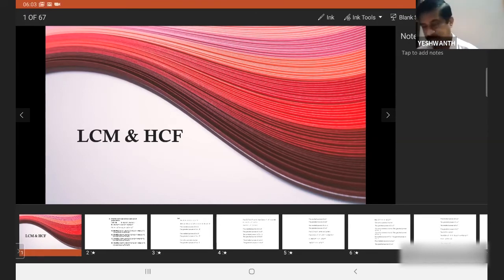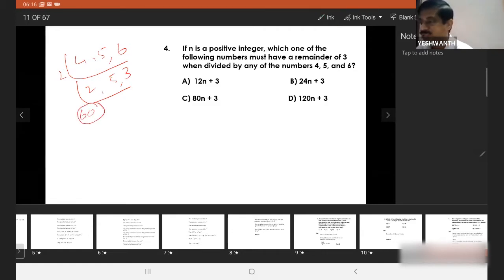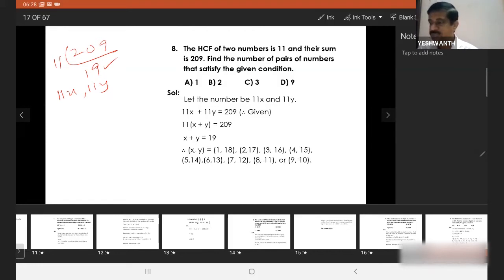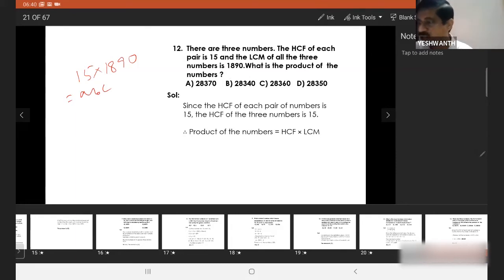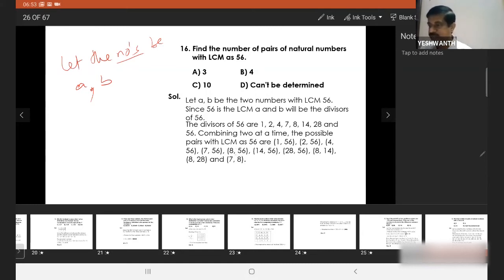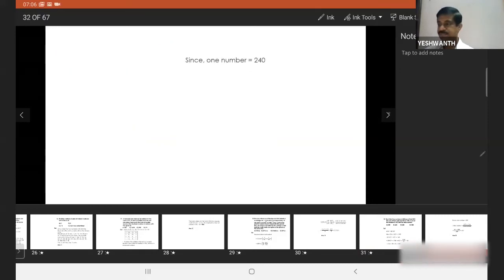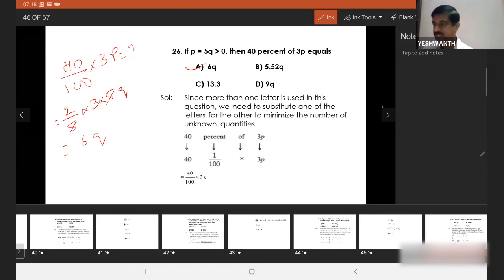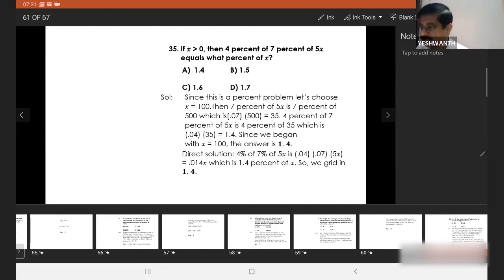LCM and HCF | Heart Of Algebra | Math | Turito | SAT Prep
LCM refers to the Least common factor, The smallest or least common multiple of two or more Natural Numbers.

GCF refers to Greatest Common Factor, it is the greatest factor that divides two numbers.

The highest common factor (HCF) of two numbers (or expressions) is the largest number (or expression) which is a factor of both.

► READ
What Is The Highest SAT Score You Can Get?👇